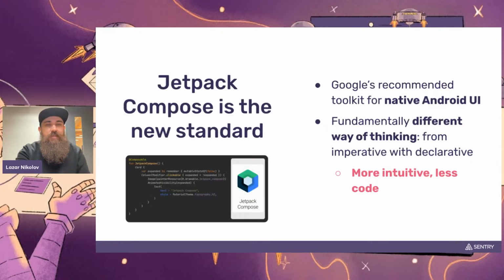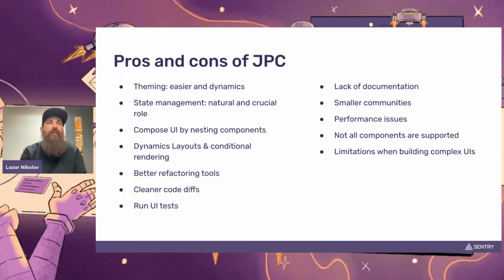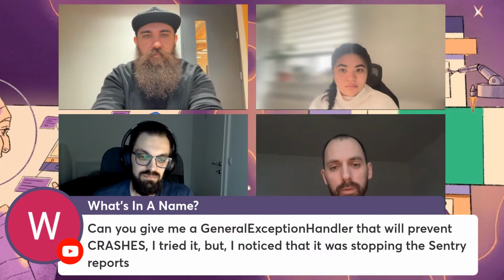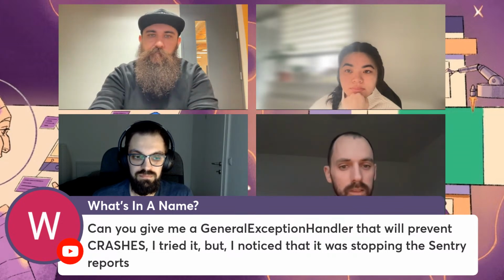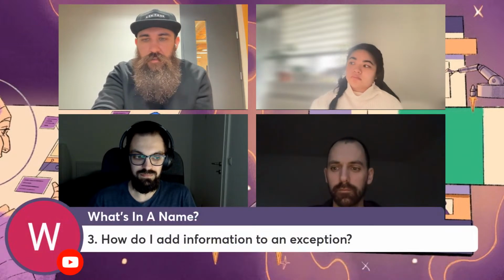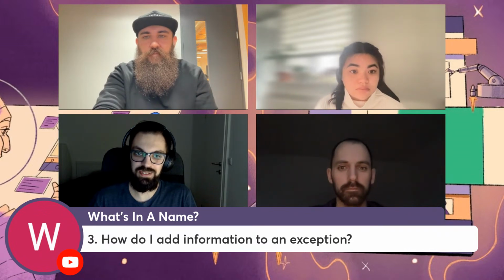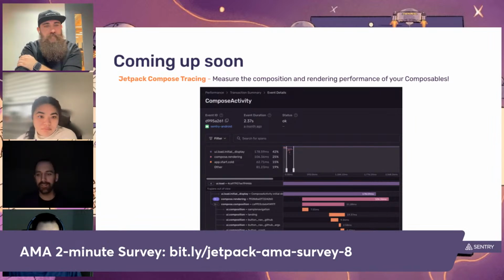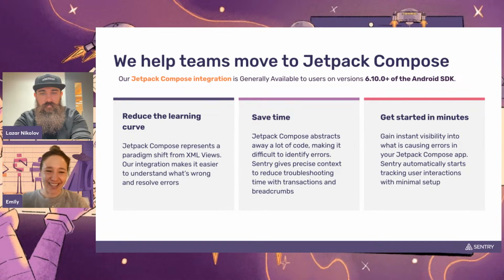Jetpack Compose Best Practices - AMA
Jetpack Compose – Android’s recommended, modern toolkit for building native UI – can simplify and accelerate UI development. But, it does present a learning curve, especially if you are new to declarative UI frameworks.

In this AMA, our engineers shared best practices, as well as demonstrated how Sentry can help you understand and fix any issues affecting the performance of your mobile application.

Read our blog for more tips about Getting Started with Jetpack Compose